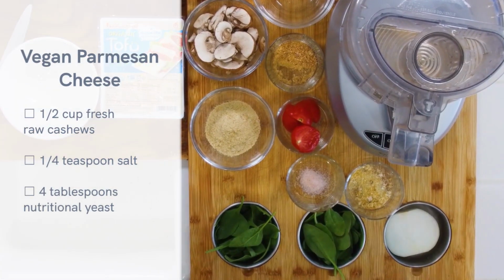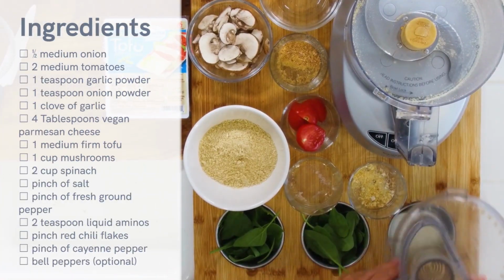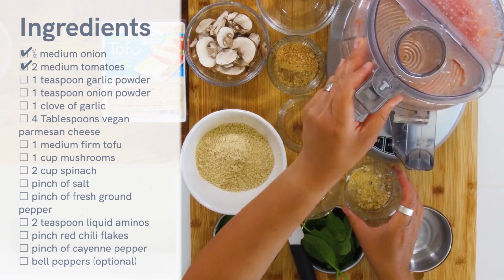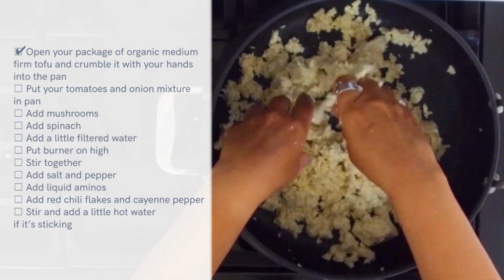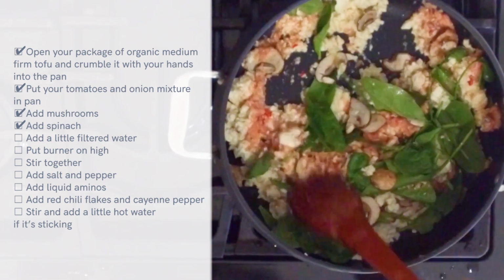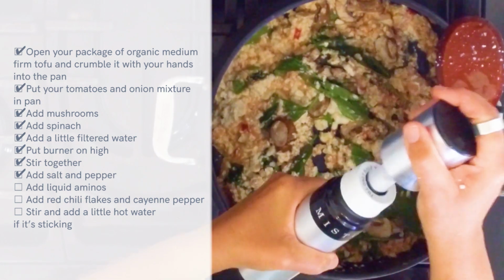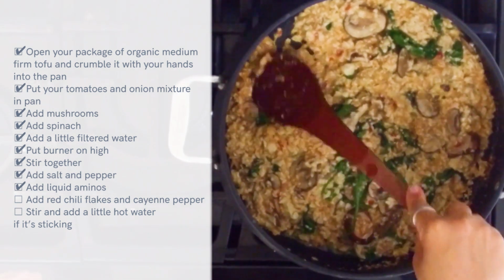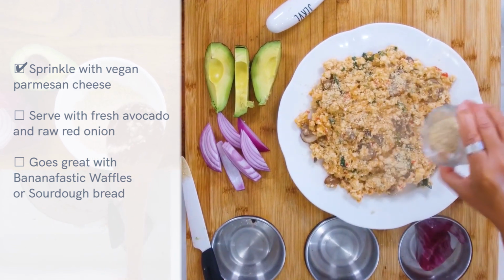Vegan Tofu Scramble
This tasty tofu scramble is super easy to make and way healthier than those filled with oil and processed products.